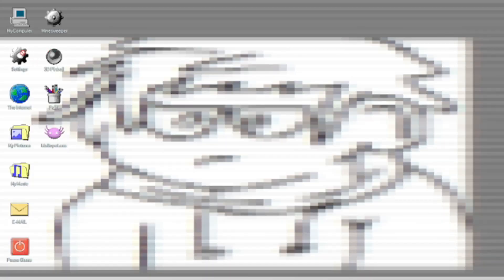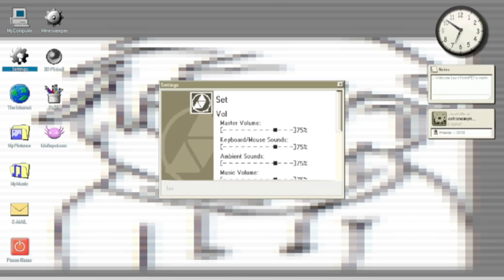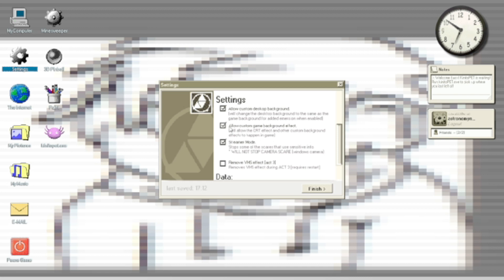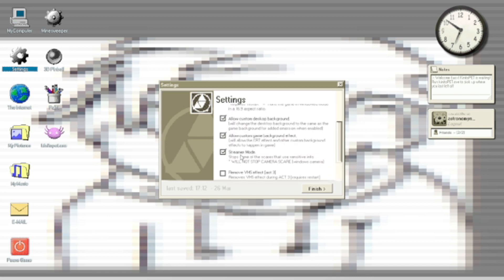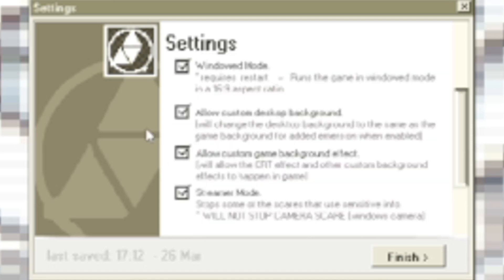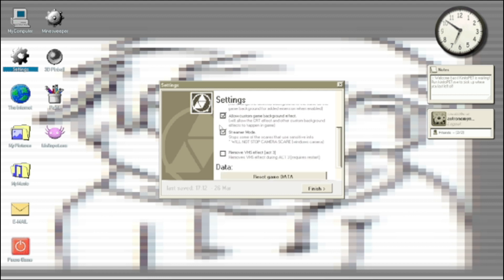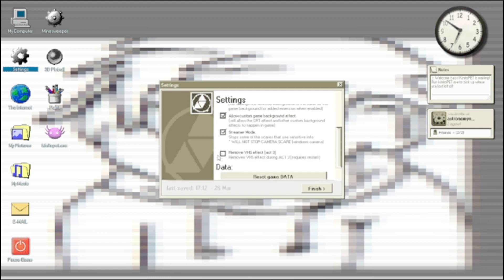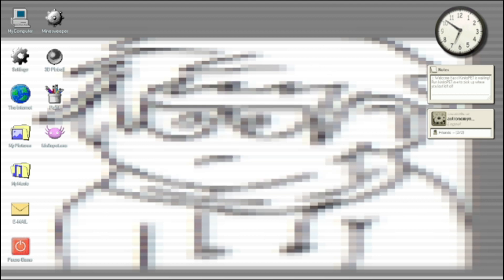How To Enable Streamer Mode In Kinito Pet.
yeah i couldnt find streamer mode at first so heres a tutorial